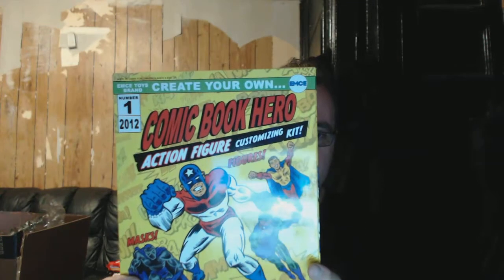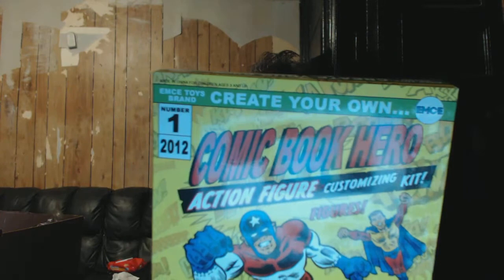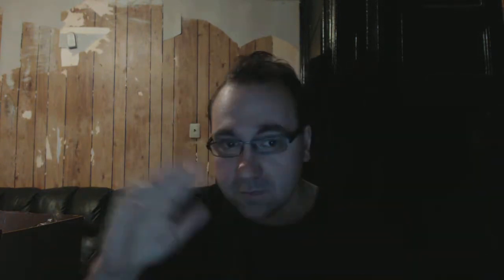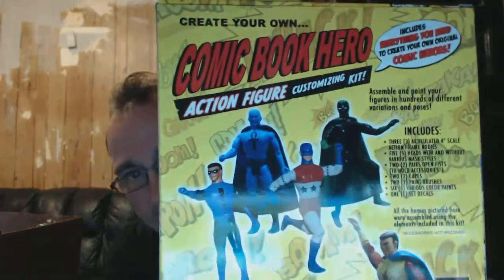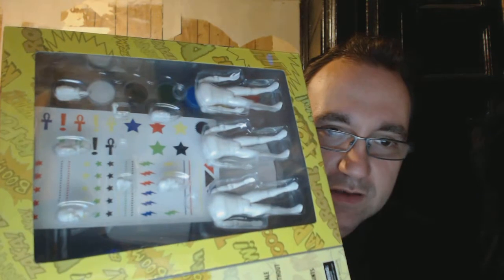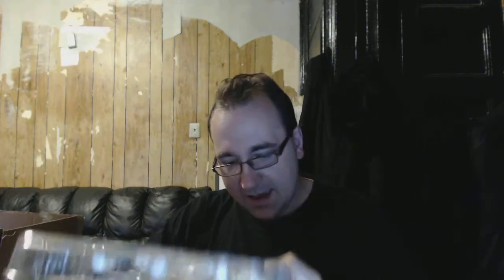Speaking Geek Vlog: Comic book hero action figure custom kit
EMCE Action figure custom kit